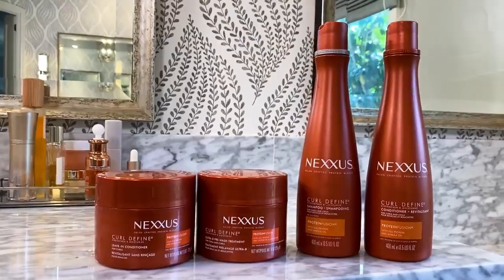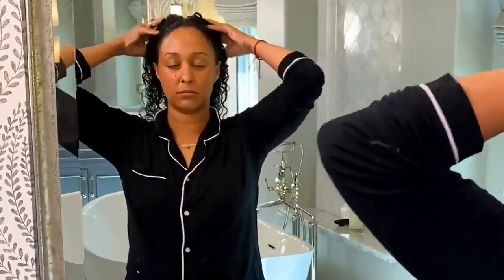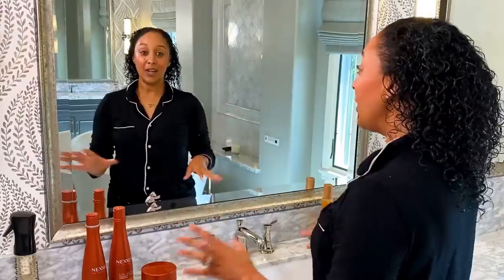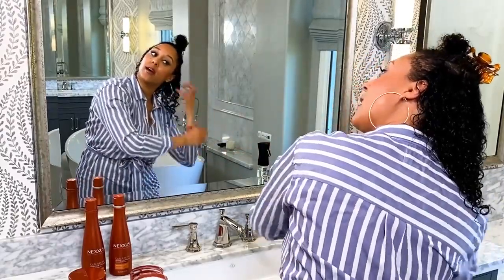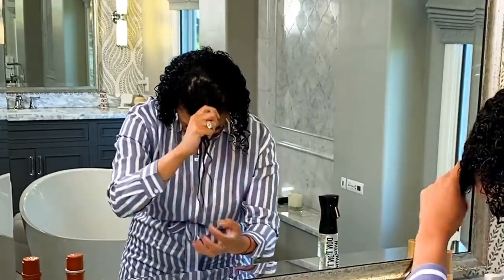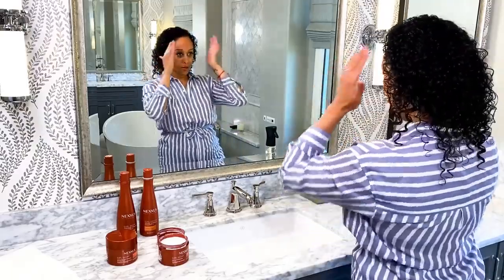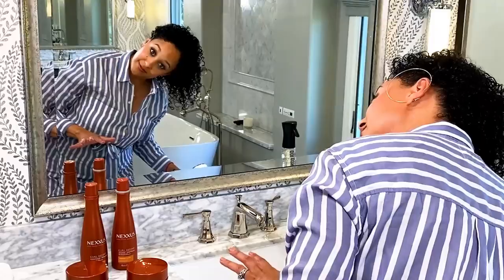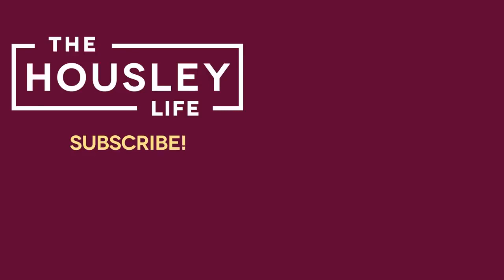Tom's of Maine Whole Care Natural Toothpaste with Fluoride, Cinnamon Clove, 4 0 oz 3 Pack 8